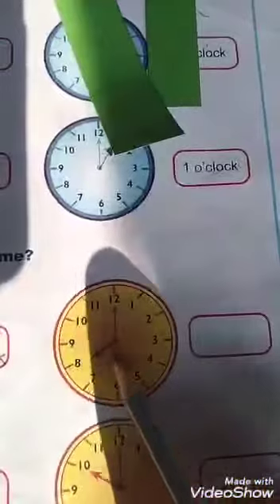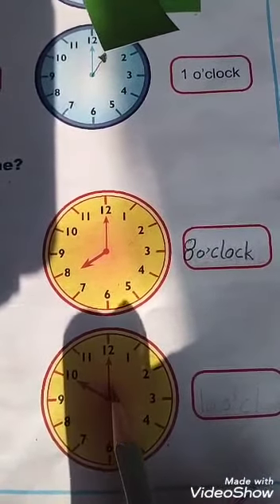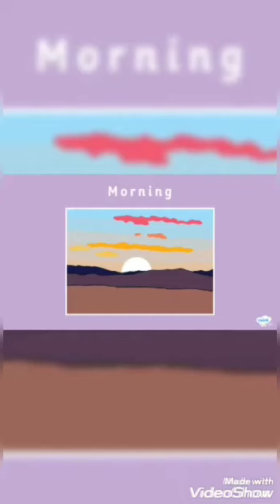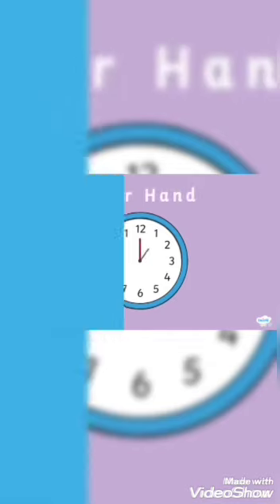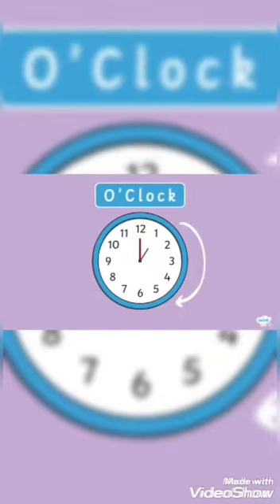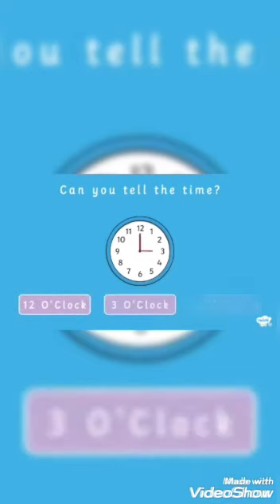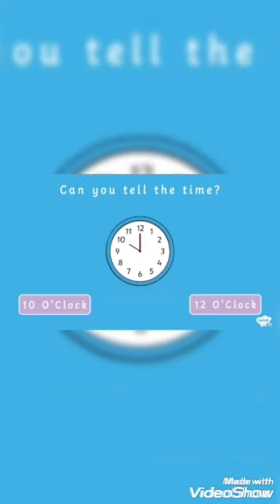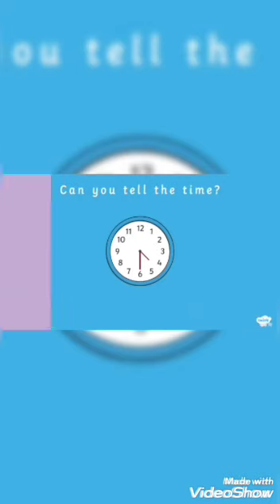2nd lecture funmatics prep 08 December 2020